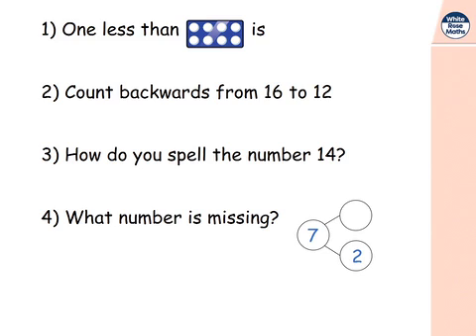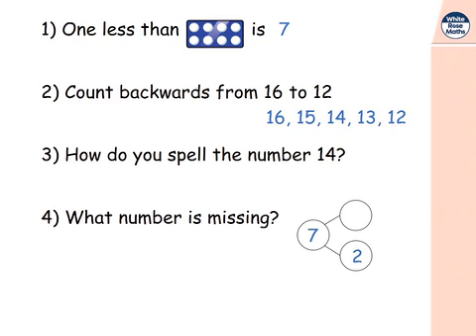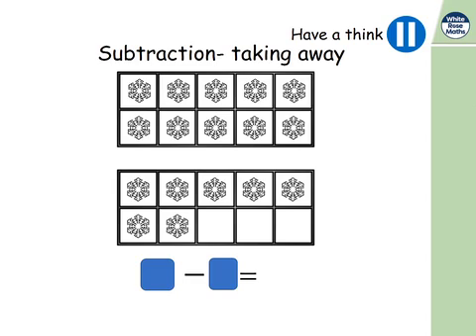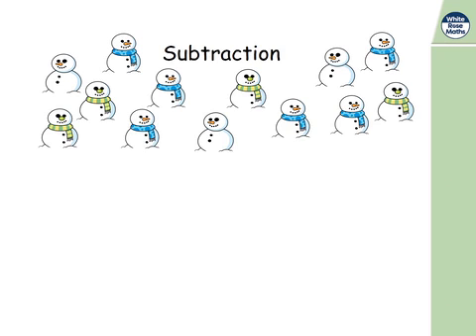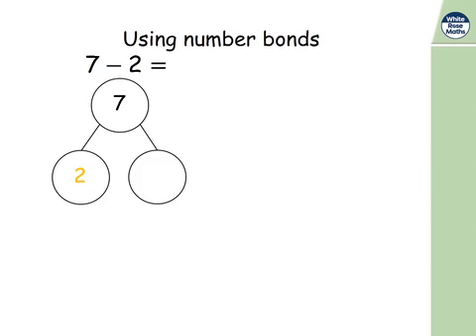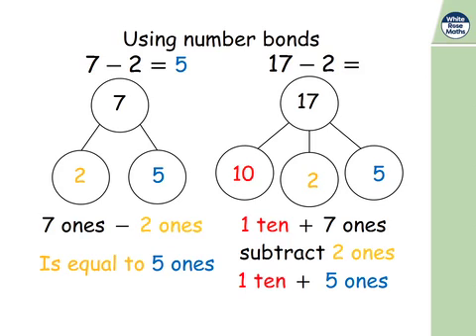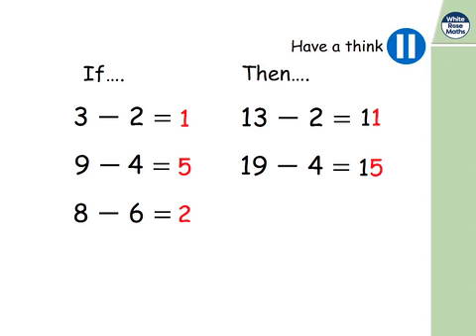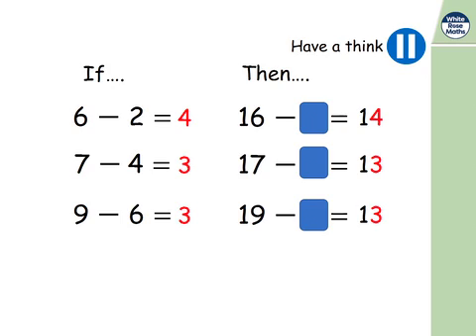Spr1 3 3 Subtraction not crossing 10 1 MATHS Y1